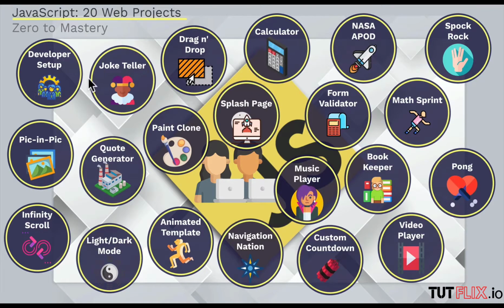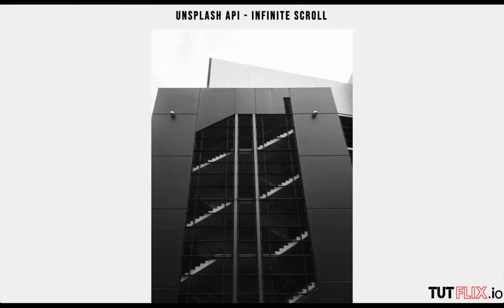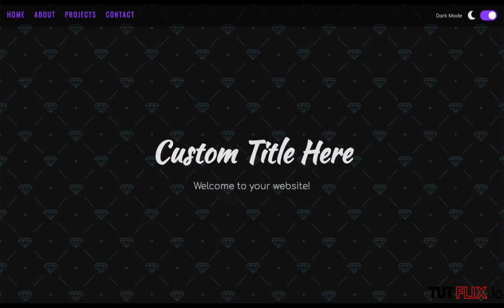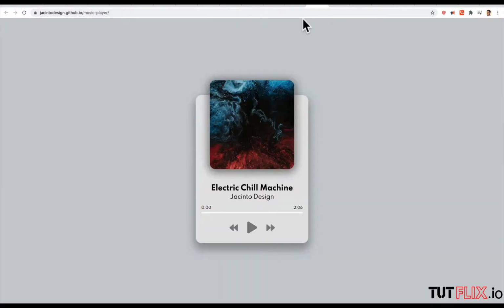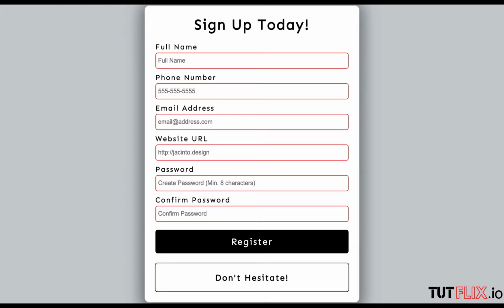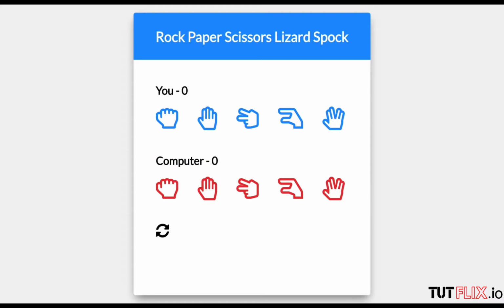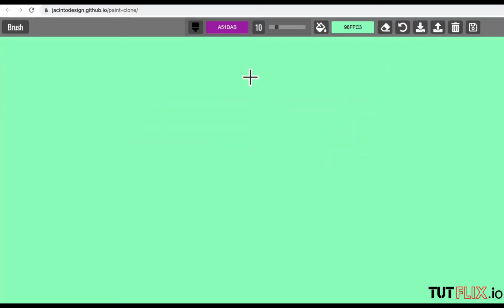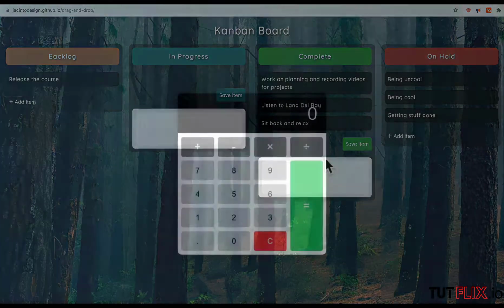Giới thiệu về khóa học